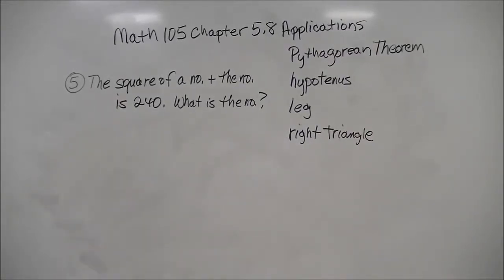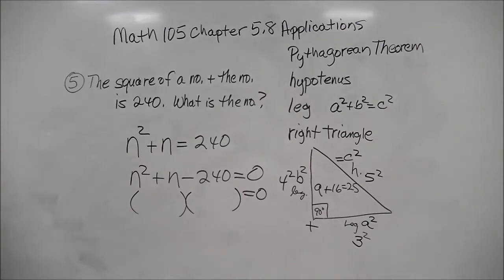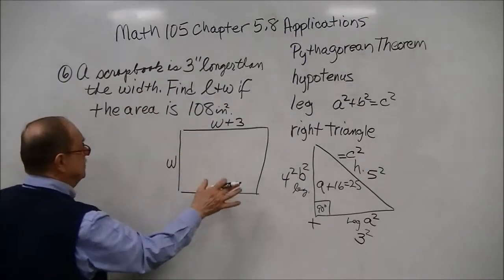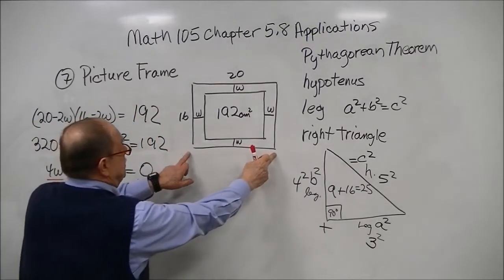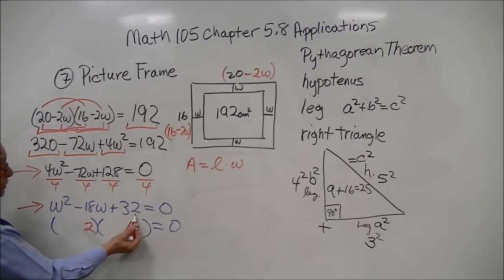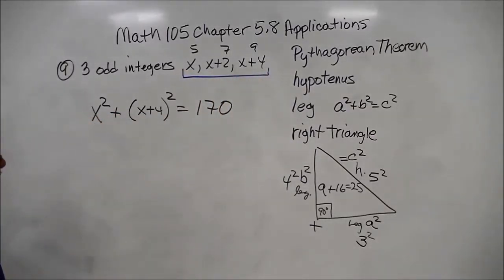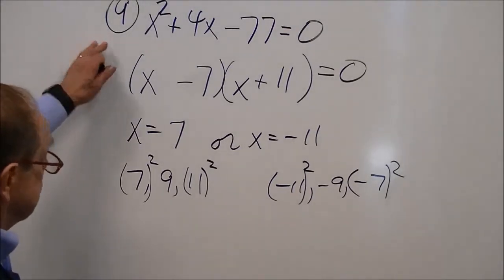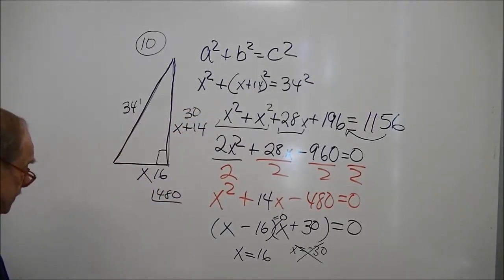Math 105 Chap 5.8 Quadratic Applications Part 1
In this video, I'm going over the strategies for setting up and solving word problems. Some of these are challenging, but should be helpful in getting them done.